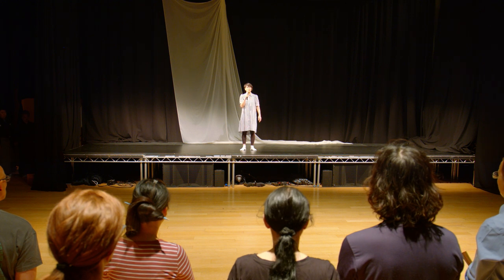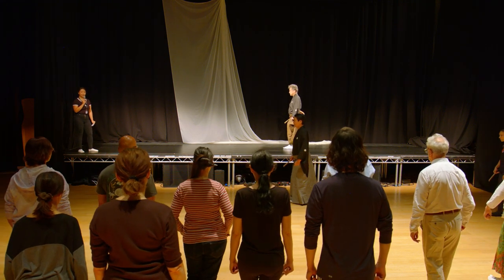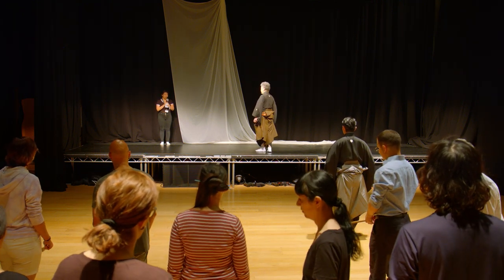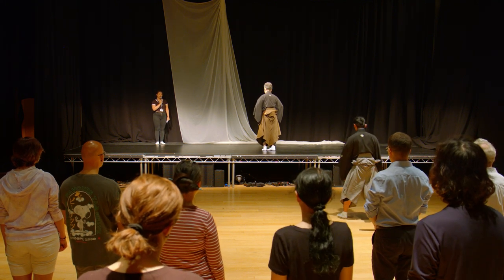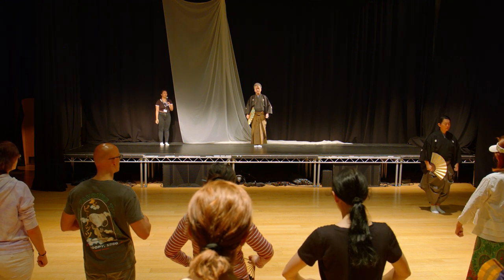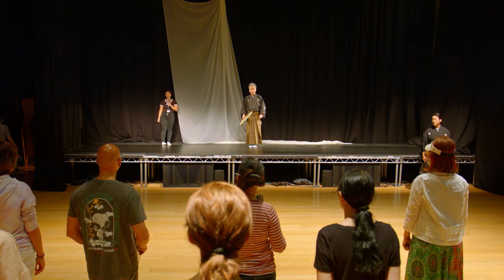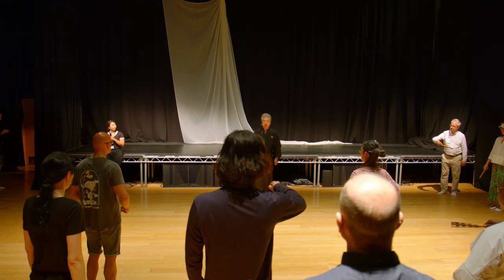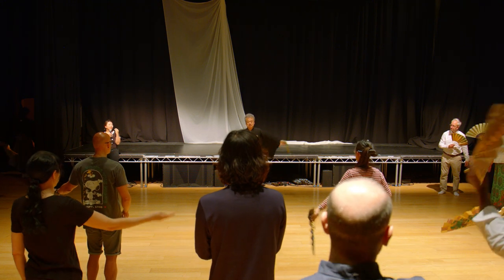Noh Reimagined 2022: Noh Movement Workshop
NOH MOVEMENT WORKSHOP
Sano Noboru and Kawase Takashi, two shite actors offered a hands-on workshop to learn the basic movement patterns of Noh, including use of physical space, expression, and breath control.